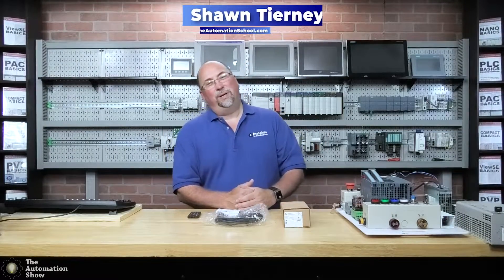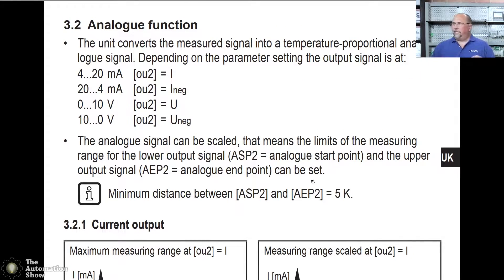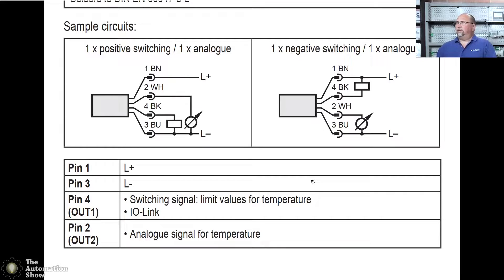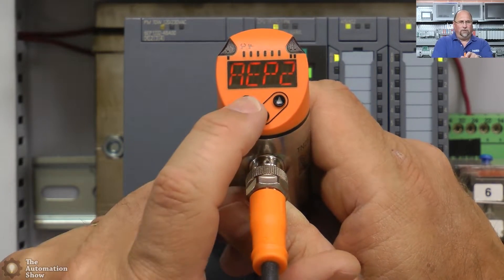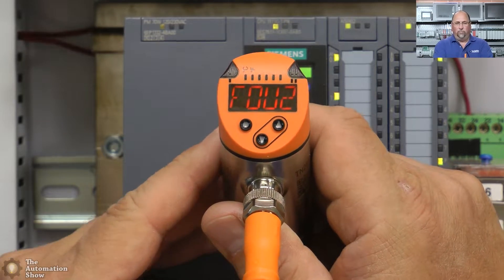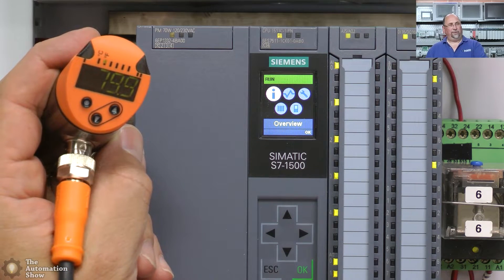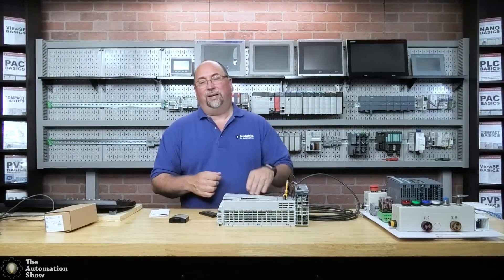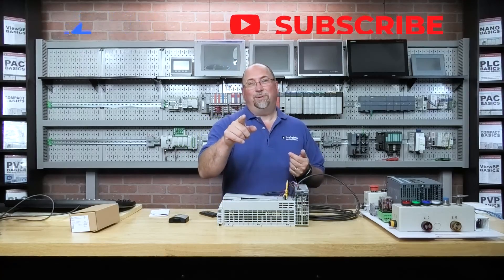IFM TN2511 Temperature Sensor: Setup, Wire, Use with S7 and Logix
Shawn sets up, wires and tests an IFM Temperature Sensor with both Siemens and A-B in episode 47 of The Automation Show.